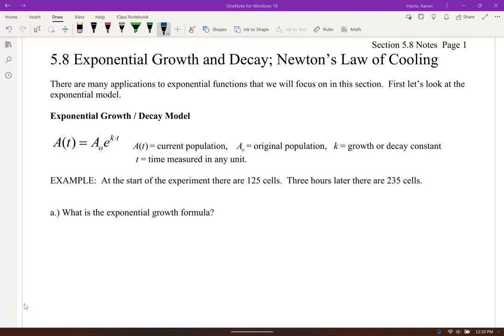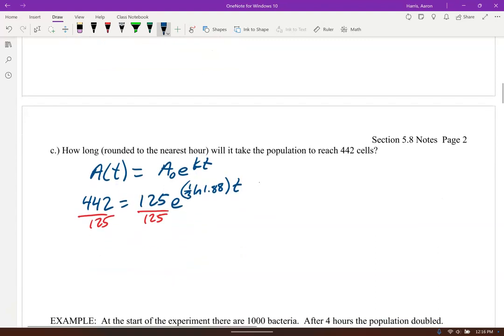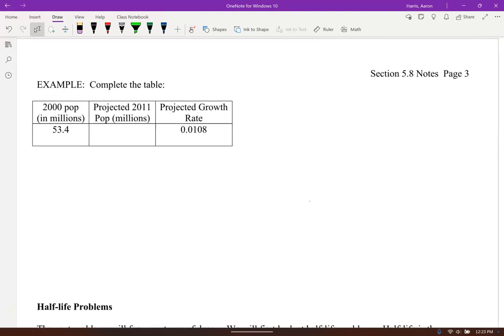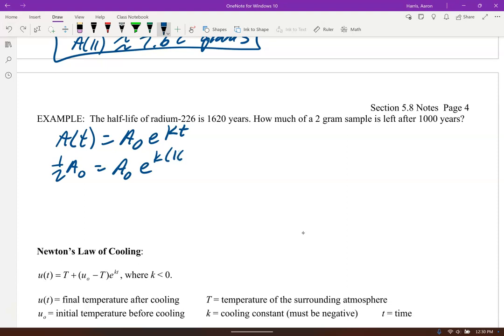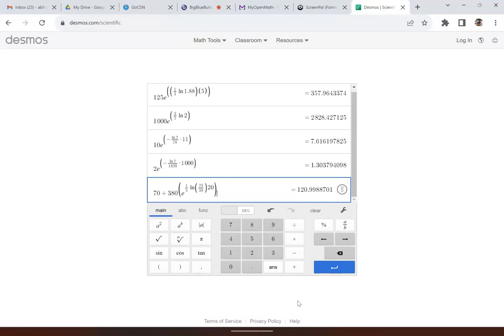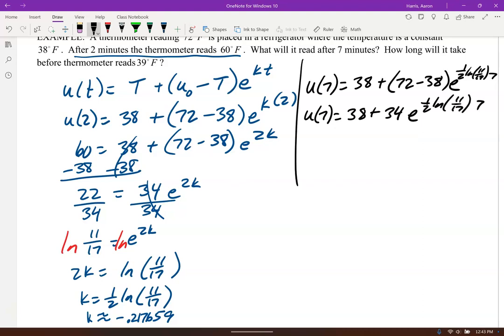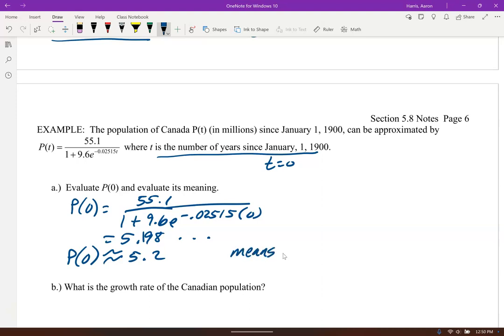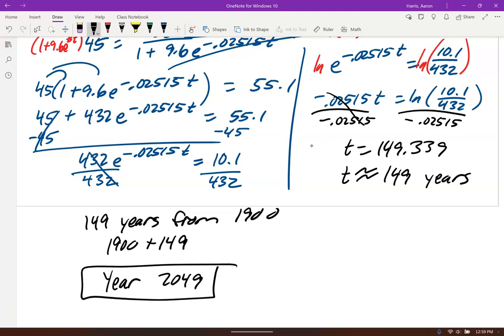126 5 8v2